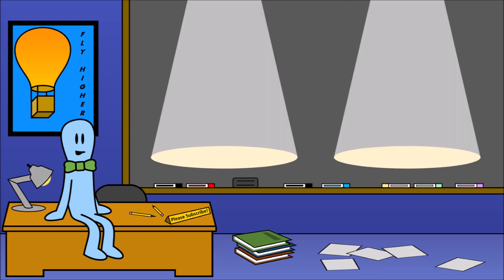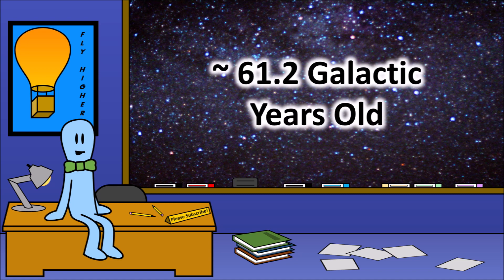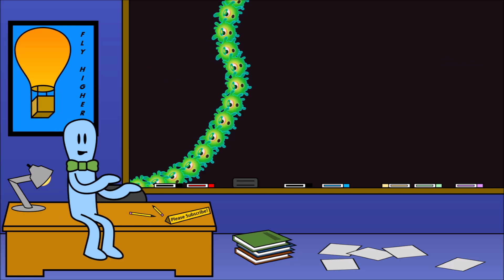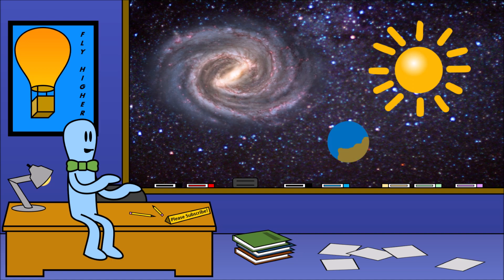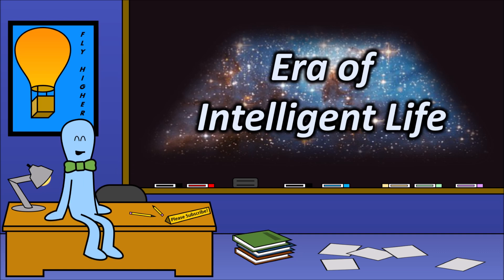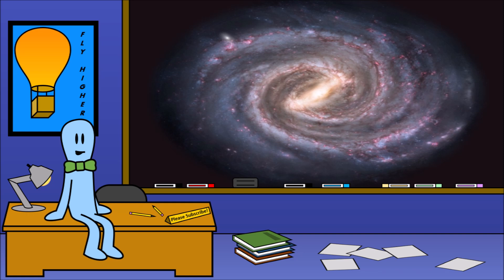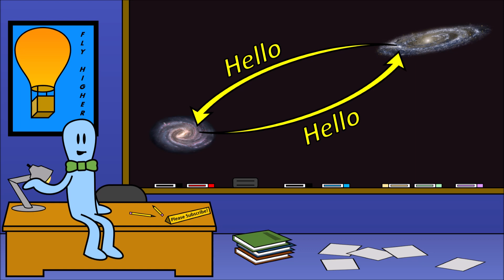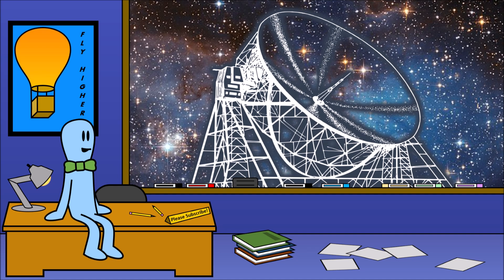Are Aliens too Far Away?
Many scientists agree that there is probably other intelligent life in the universe. So why haven't we heard anything from extra terrestrial life, or why haven't we heard anything from them. The simple answer is that Alien life might just be too far away. In this video, we'll discuss how long it took for people to come into the universe and why. Wit this information, we can theorize that it takes a long time for life to form in the universe, and that intelligent life may completely new to the universe. If that's the case, alien life that might be billions of light-years away may have sent radio signals out fairly recently, and we're just waiting for the signal.
Sources:
Galactic Years: